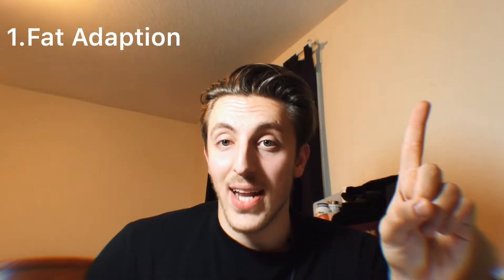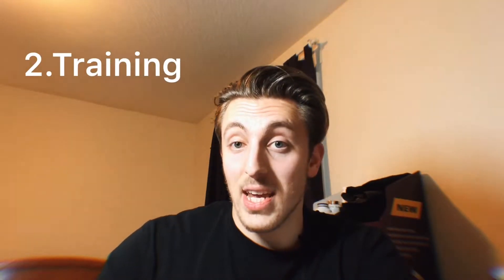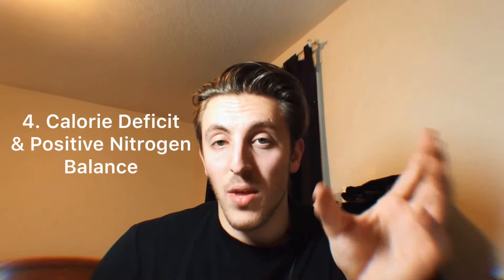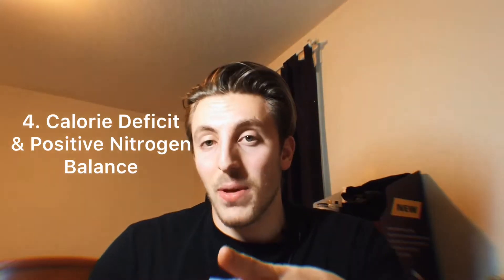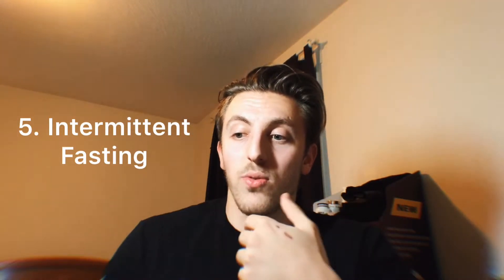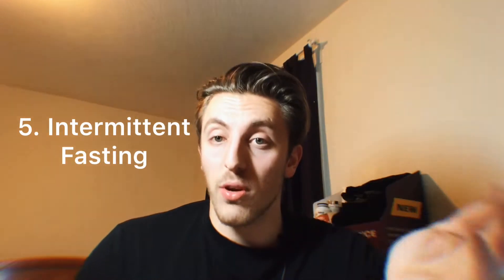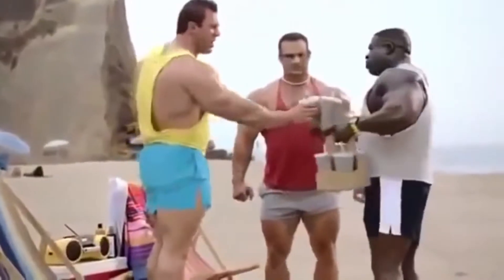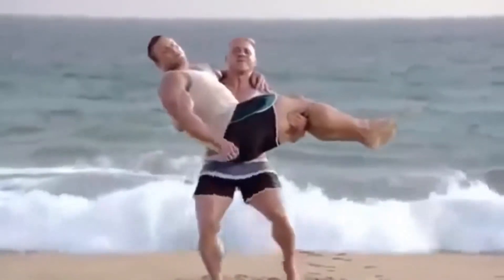The Only Way To Burn Fat & Build Muscle at the Same Time | Complete Guide | Fat Adaption & KetoGains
Building muscle and burning fat at the same time is possible! Fat adaption allows you to burn fat and build muscle slowly simultaneously, in this video I will explain some of the keys of a diet which results in fat burn and muscle gain. This isn’t another “six pack shortcut” or BS YouTube fitness video just for views, this is scientific research put into practice and I’ve been using it for years now. You won’t find this anywhere else on the internet...

Ask me any questions on instagram or in the comments. Instagram : @AnthonyRomano7